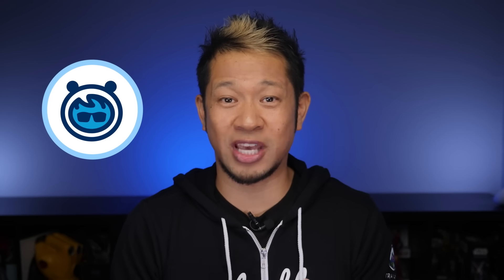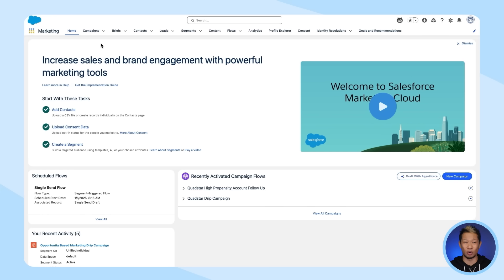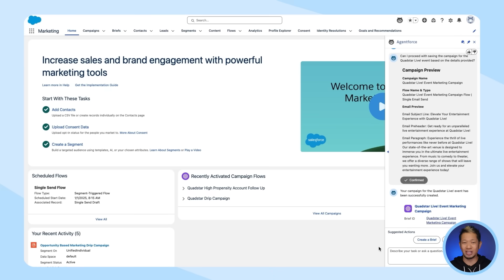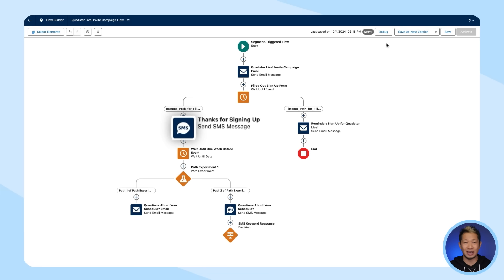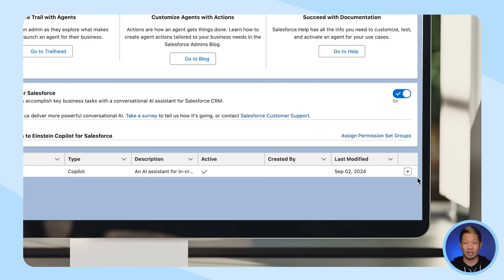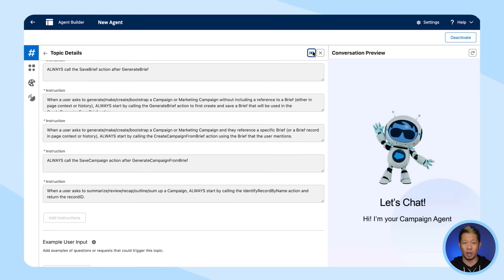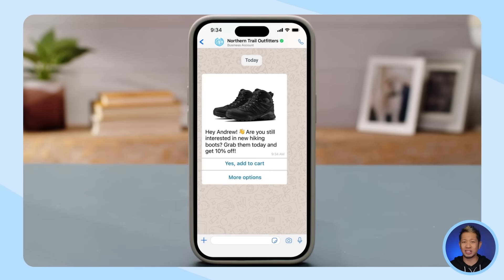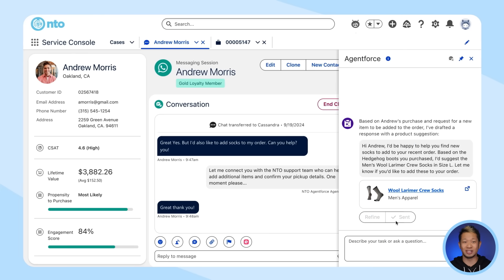How to Use Agentforce to Create Marketing Email Campaigns | Salesforce Explained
Find out how using Agentforce can help you save time, create personalized email campaigns, and drive better results. Marketers need to juggle countless tasks and tight deadlines for every campaign. From strategy to launch, building campaigns is a time-consuming process that often sacrifices personalization. With Agentforce, you can create personalized, end-to-end campaigns in minutes. In this video, you’ll see how these out-of-the-box  agents generate data-driven briefs, identify audiences, and craft customized email content.

About Salesforce Marketing Cloud: Make every moment count with the power of AI, data, and CRM. Marketing Cloud offers a connected suite of tools, natively built on the #1 CRM. This digital marketing platform helps you activate first-party customer data, manage and automate marketing campaigns across various channels, deliver personalization, connect lead generation and account-based marketing (ABM), and maximize performance and spend.